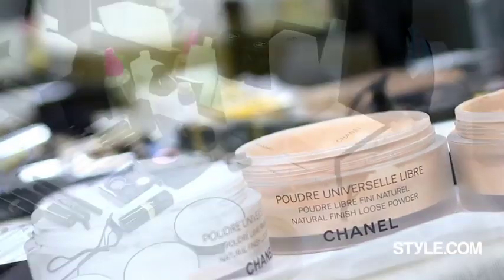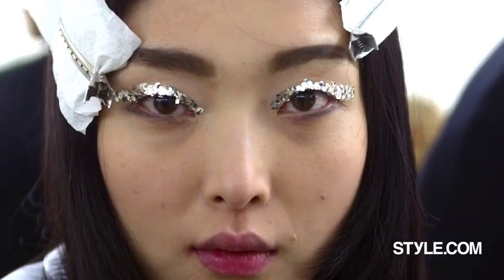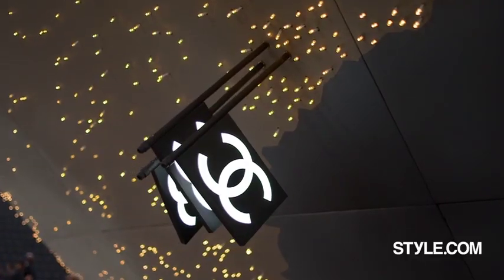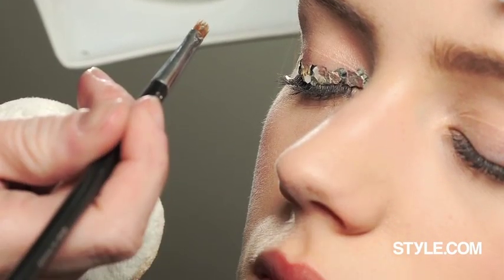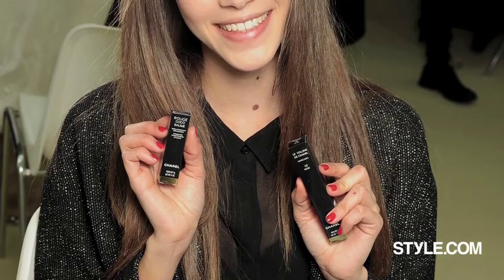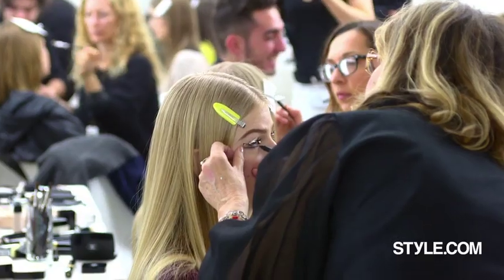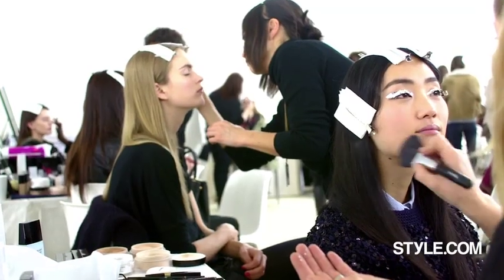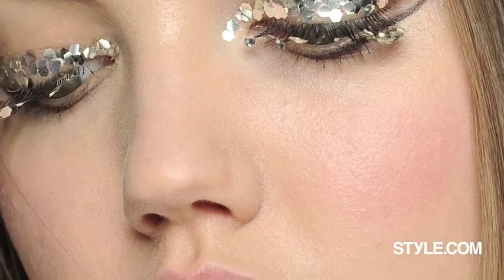Backstage at Chanel Fall 2013 with Makeup Artist Peter Philips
Makeup artist Peter Philips makes multifaceted makeup magic backstage at Chanel

Starring: Peter Philips and Celia Ellenberg